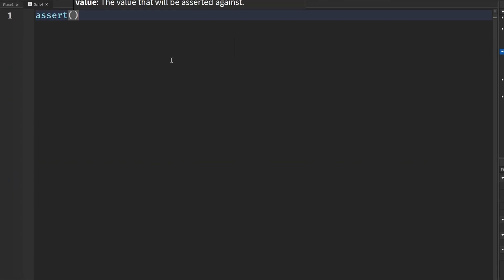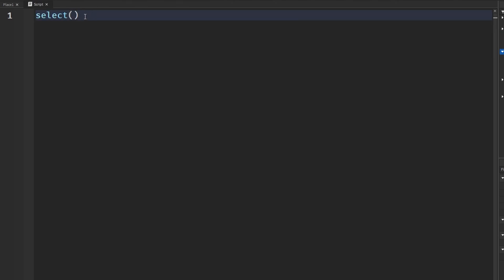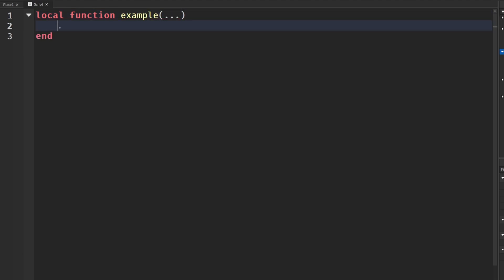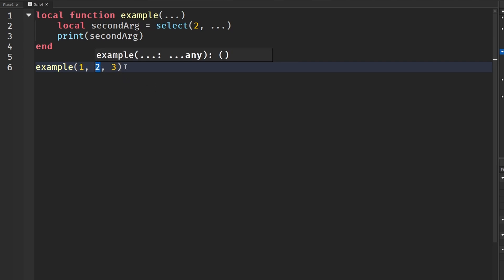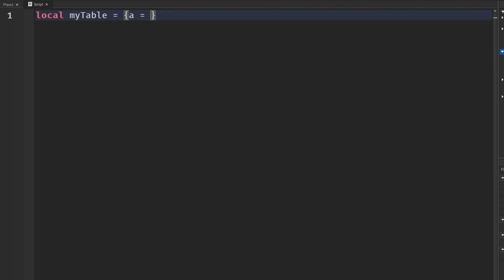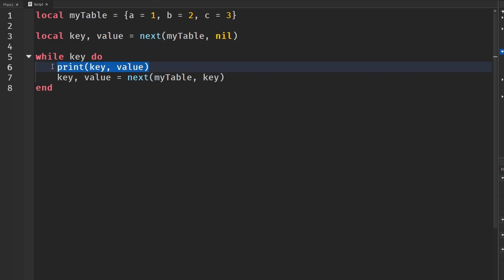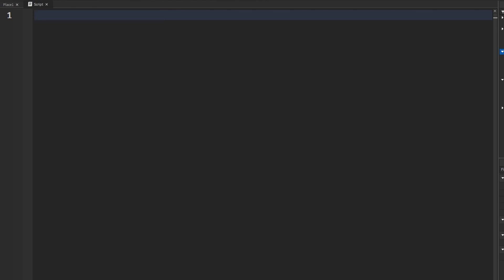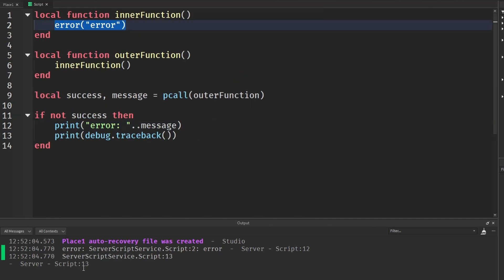Exploring The Depths Of Roblox Scripting Pt 3 | Roblox Studio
Functions: Assert(), Next(), Select(), bit32, debug